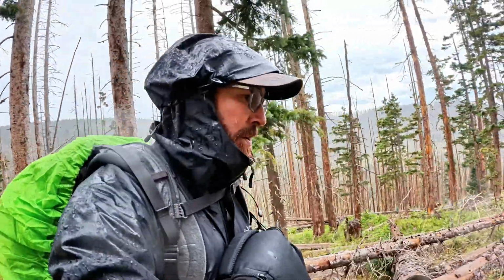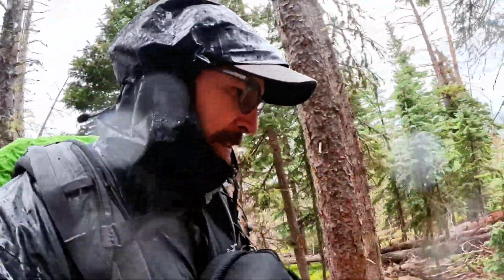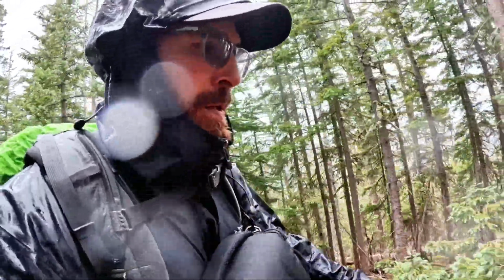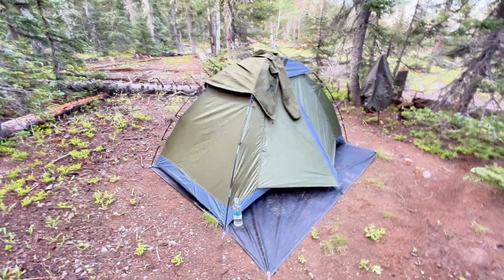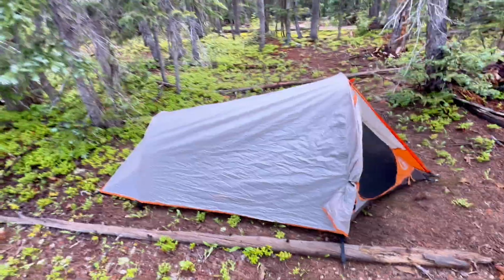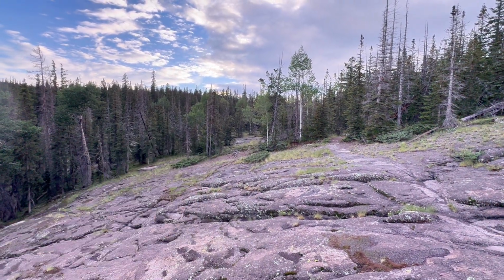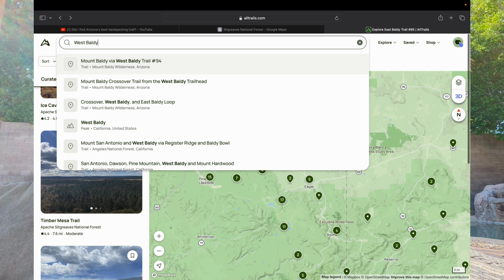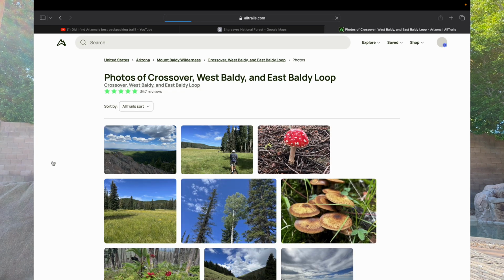Arizona's Best Backpacking Trail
Did I find Arizona's best backpacking trail? Probably not, but this trail is a must for Arizona backpacking destinations. At just 4 hours Northeast of Phoenix, this trail, located in the Apache - Sitgreaves National Forest, takes you from a hot, barren desert landscape to lush green rolling hills, streams and waterfalls where the high temperature barely reached 70. If you're in or around Arizona, you'll definitely want to ad this place to your checklist.

Leave me some comments on your favorite places and trails in Arizona to backpack so I can check them out as well.

Instagram.com/coasttocoastoutdooradventures
Twitter.com/coast2coastOA
TikTok.com/coasttocoastoutdooradventures

Time Stamps
0:00 - Intro
0:53 - Back to the adventure
1:10 - Trail Update
2:22 - Couple more miles
3:06 - There's a storm a brewing
4:49 - Alan doesn't talk very much!
6:13 - Great View
6:31 - Great camp site
7:38 - Great fire
7:52 - Good morning
8:40 - IT'S MY BIRTHDAY - GIVE ME A SUB
9:35 - Let's finish this trail
10:03 - I'm dizzy
10:30 - Time warp
11:04 - Back to the meadows
11:22 - Closing
12:59 - Thanks for watching!